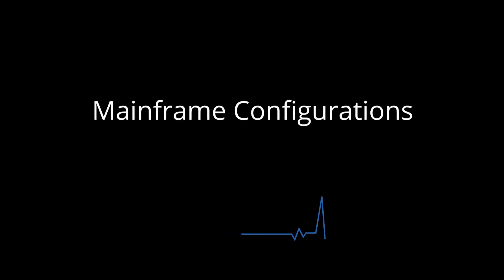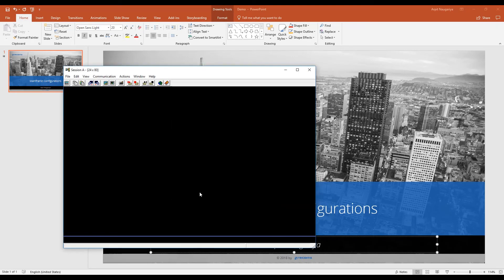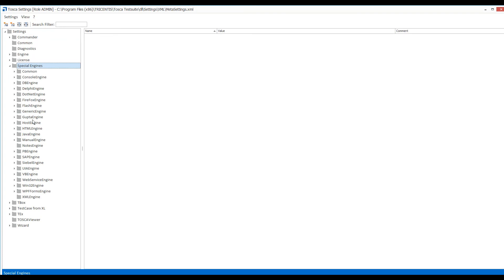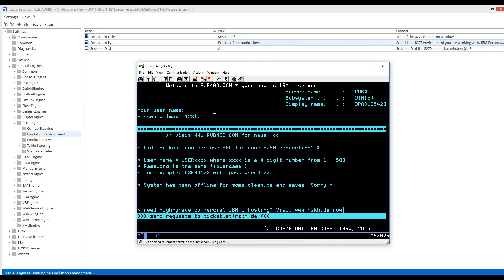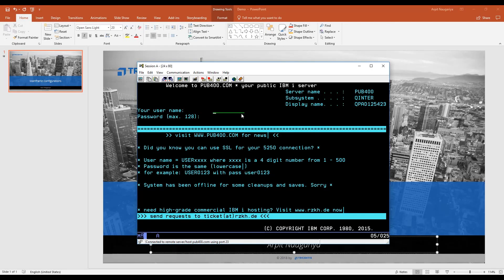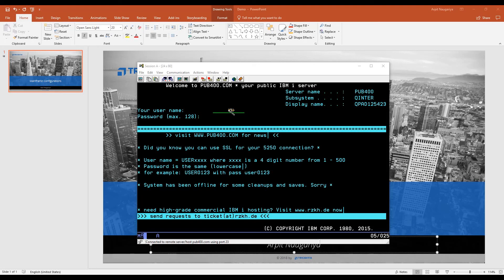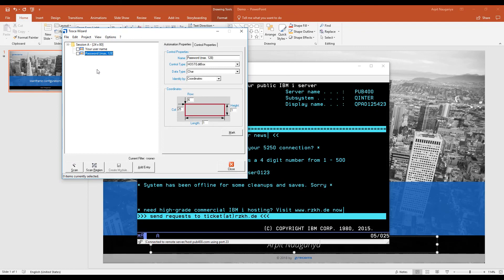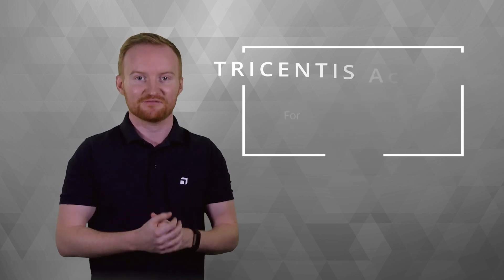How To: Mainframe Configuration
All about Mainframe Configuration with Tosca.